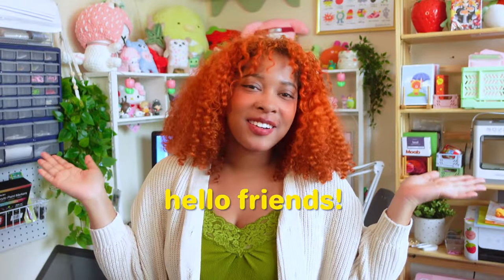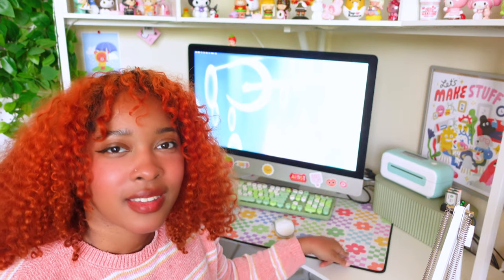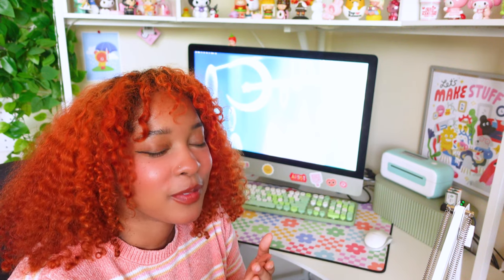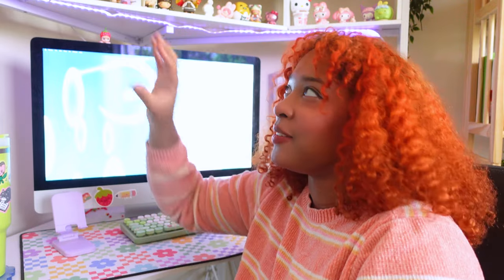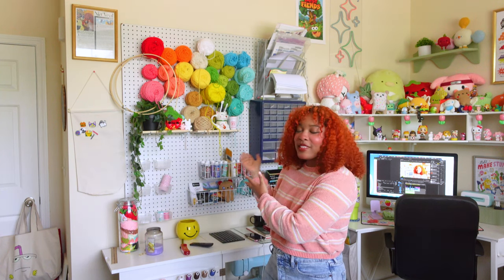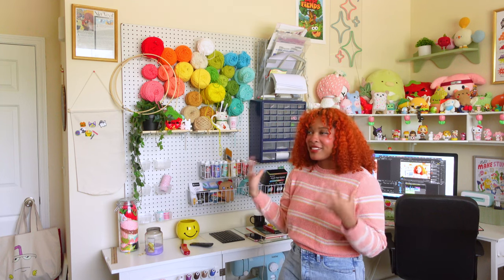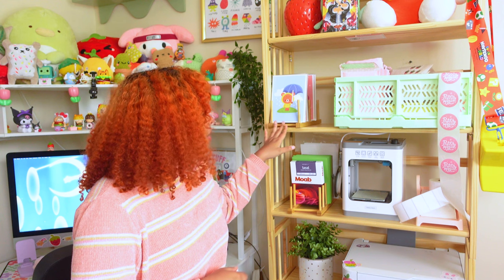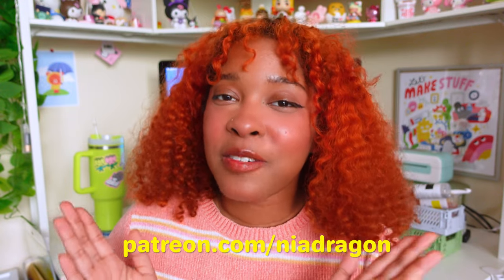art studio tour 🎨 + 3 simple tips to organize your creative space 🌱 ✨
✹ hello friends! ✹

In today's video I'm showing you around my art studio that I share with my partner! I had so much fun filming this - I hope you guys enjoy it!!

✹ timestamps ✹
0:00 Intro
01:17 desk
07:29 pegboard
12:48 shelf
15:40 outro

Sony ZV1

✹ music ✹